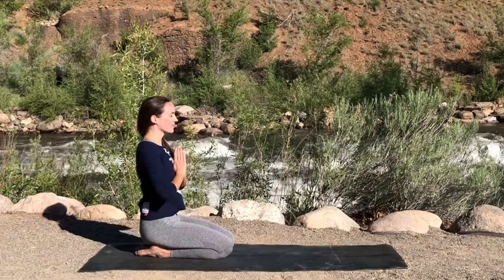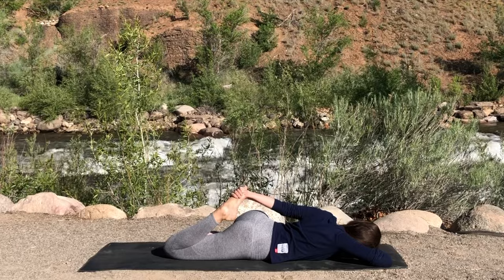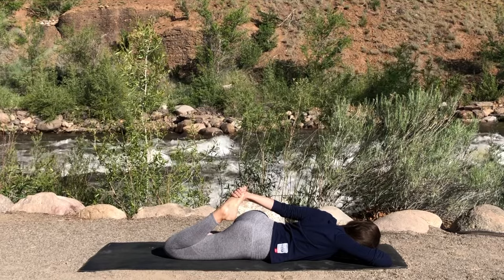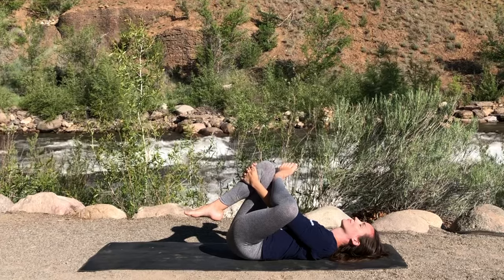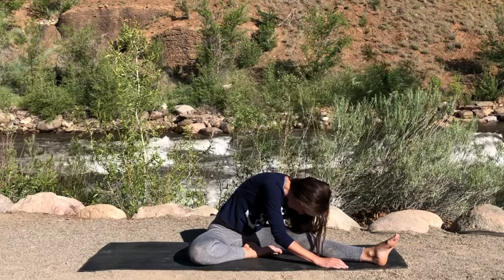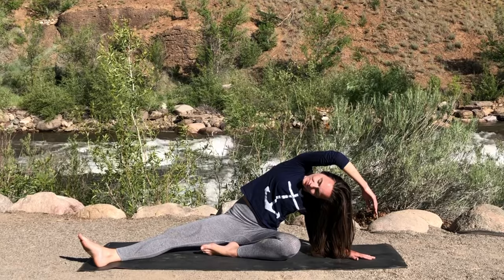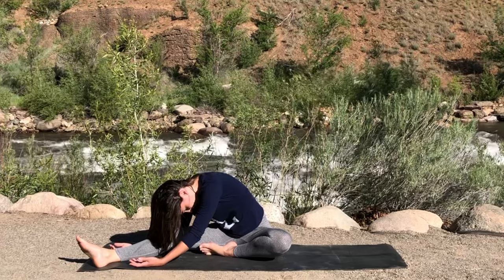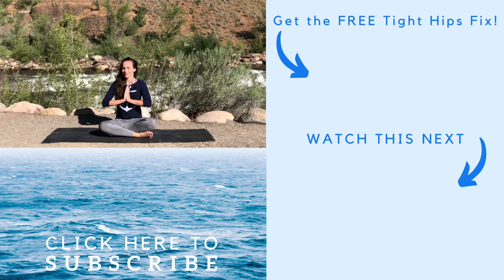Yin Yoga Morning Practice - No Props & Beginner Friendly (15 min)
Good morning! This yin yoga morning practice will help you start your day out right with some deep stretches to loosen up the body and center the mind in just 15 minutes. No props required!
🌟 Got Tight Hips?
🌞 28 Days of Yoga - Head to Toe in less than 10 min/day

Let's wake up our bodies gently with this morning yin yoga practice, opening up through the hips and upper body. This yin yoga class is suitable for beginners (all levels) and requires no props. Please let me know if you would like more Taste of Yin short yin yoga practices!

By donating you are helping me continue to create FREE content for you every week, and any amount is always welcome. Thank you so much for your support!

🍀 My CAMERA

Joëlle